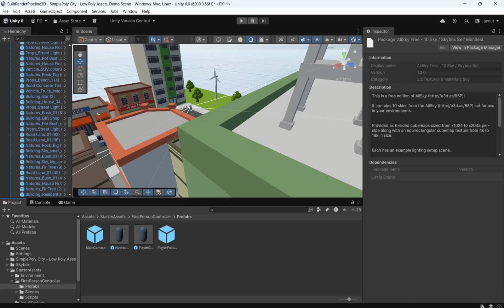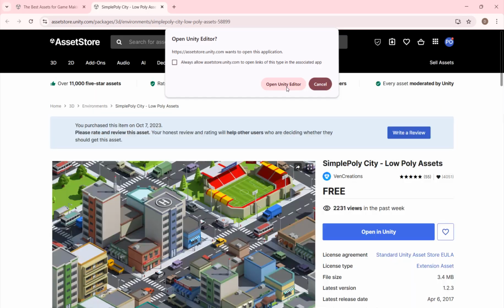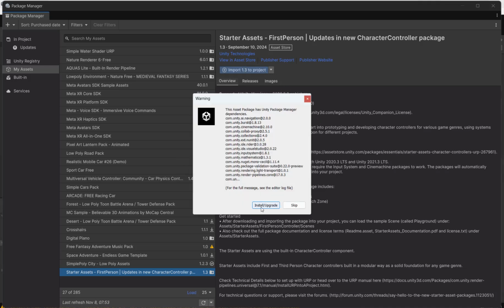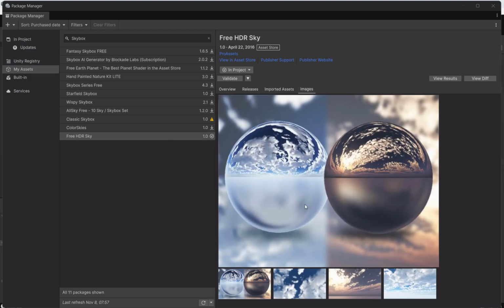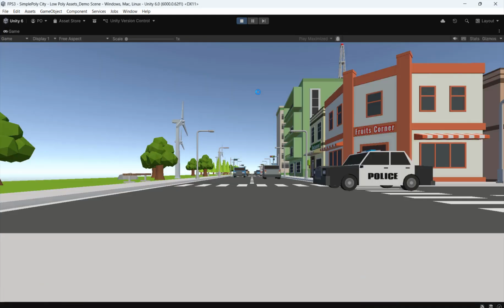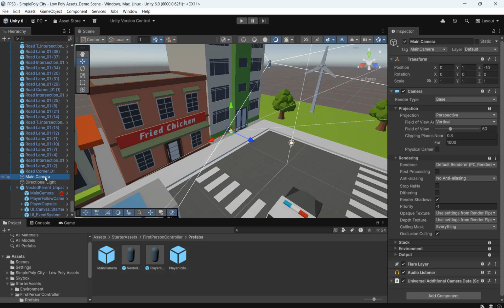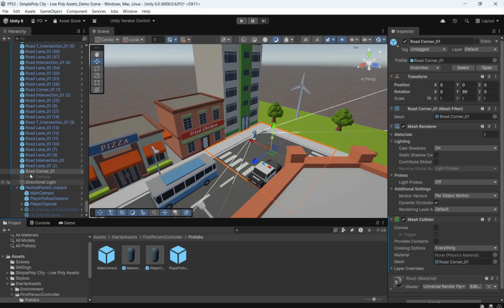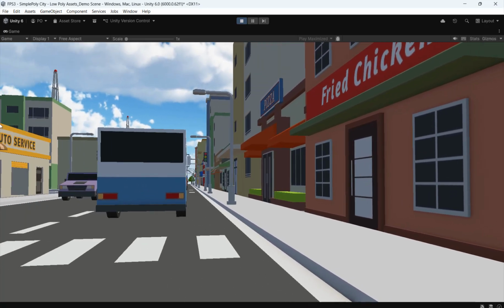How to Create an FPS Game in Unity 6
How to Create an FPS Game in Unity 6, using an asset

Import the following Asset:
SimplePoly City - Low Poly Assets
StarterAssets
Skybox